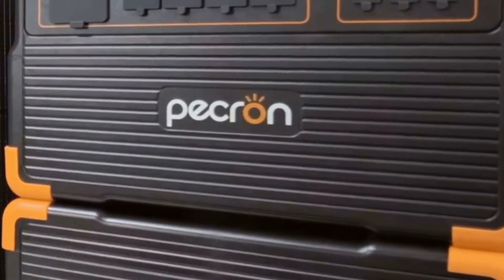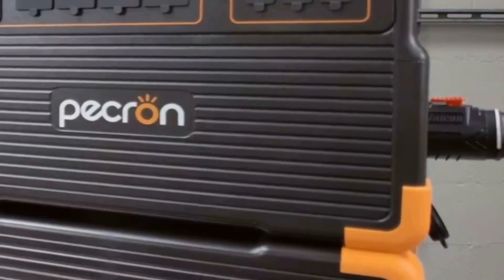Pecron E3600LFP Solar Generator Review: 3072Wh Power Station 2025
Pecron E3600LFP Solar Generator Review: 3072Wh Power Station:
I'm thrilled to talk about the Pecron Solar Generator E3600LFP, my top choice for a portable power station. It boasts a powerful 3072Wh capacity and comes with four 300W solar panels for dependable charging. I love its five 3600W AC outlets and the durable LiFePO4 battery, expandable up to 15360Wh for longer use. It's ideal for home backups, RV trips, camping, and even powering CPAP machines.